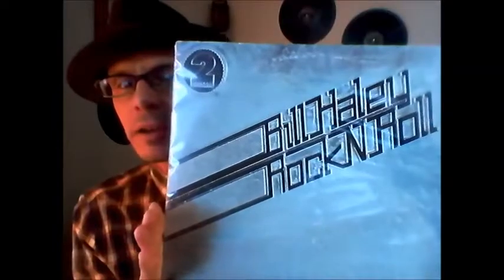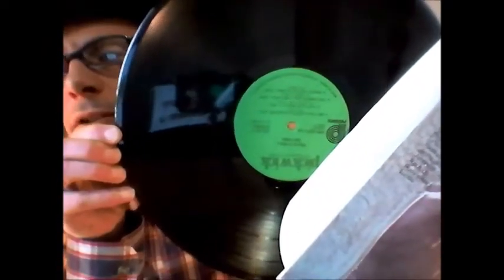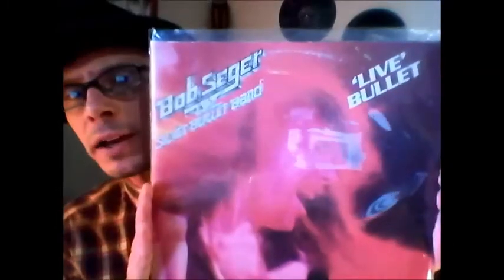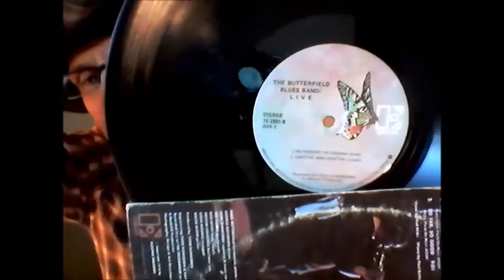Vinyl Community: Double Album-O-Rama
Stopped by my local thrift store and a couple of record shops. Here's what I found.